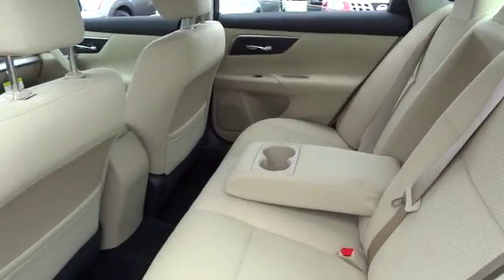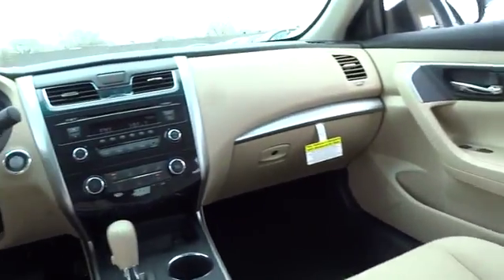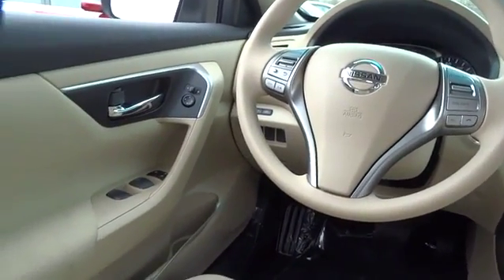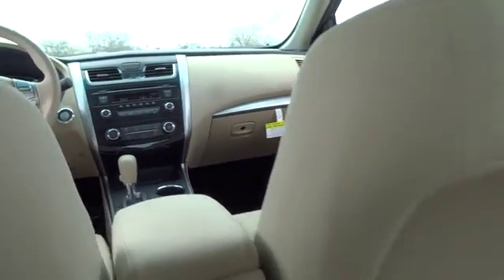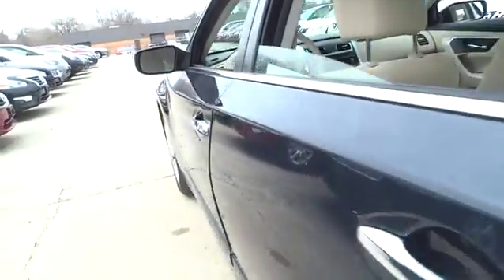2015 Nissan Altima Morton Grove, Des Plaines, Glenview, Evanston, Mt Prospect, IL 21923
2015 Nissan Altima
Servicing Morton Grove, IL near Des Plaines, Glenview, Evanston ,Mt Prospect, Illinois
2015 Nissan Altima 2.5 S - Stock#: 21923 - VIN#: 1N4AL3AP1FN369458

Star Nissan
5757 W Touhy Ave

2015NissanAltima2.5 S2.5L 4 cylsCVT (Continuously Variable)Storm BlueBeige Optional equipment includes: Power Driver Seat Package, Floor Mats Plus Trunk Mat (5 Piece), Body Color Body Side Moldings...Standard features include: Bluetooth, Remote power door locks, Power windows with 1 one-touch, CVT Transmission, 4-wheel ABS brakes, Air conditioning, Cruise control, Audio controls on steering wheel, Traction control - ABS and driveline, Multi-function remote - Trunk/hatch/door/tailgate, Power mirrors, Tilt and telescopic steering wheel, 182 hp horsepower, 2.5 liter inline 4 cylinder DOHC engine, Head airbags - Curtain 1st and 2nd row, Passenger Airbag, Front-wheel drive, Fuel economy EPA highway (mpg): 38 and EPA city (mpg): 27, 4 Doors, External temperature display, Tachometer, Clock - In-radio display, Transmission hill holder, Stability control, Interior air filtration, Overhead console - Mini with storage, Speed-proportional power steering, Trip computer...Safety equipment includes: ABS, Traction control, Curtain airbags, Passenger Airbag, Stability control...Other features include: Bluetooth, Power locks, Power windows, CVT Transmission, Air conditioning...